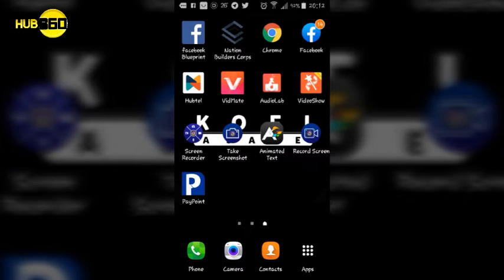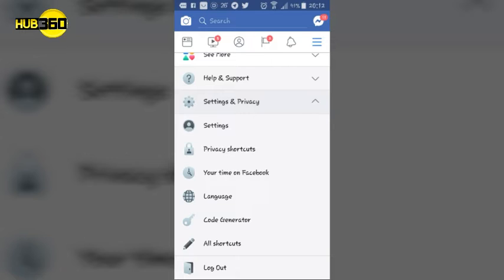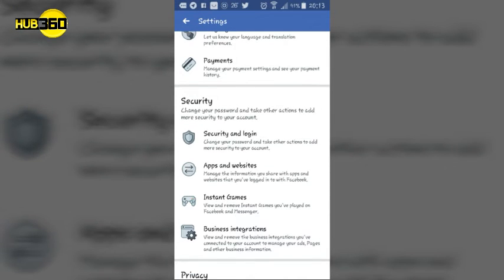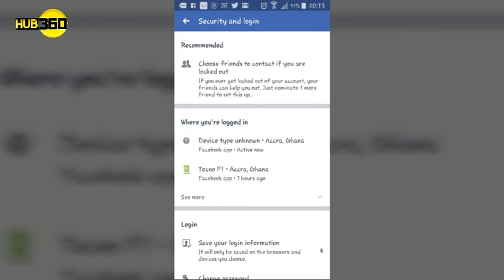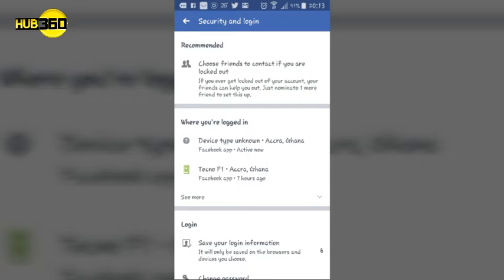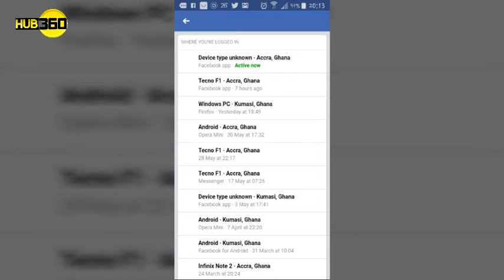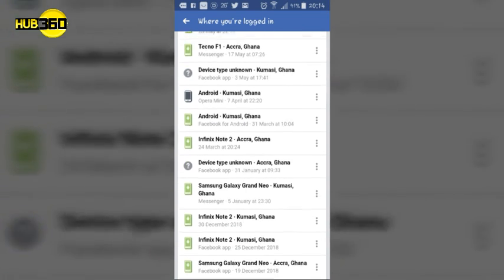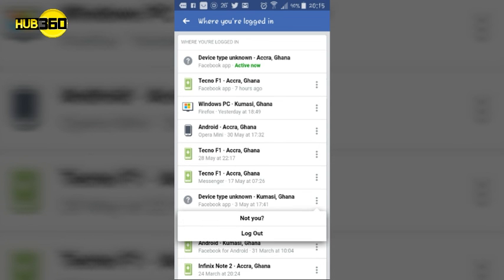Find Out Who Have Access To Your FaceBook Account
lets learn how to stay safe on facebook